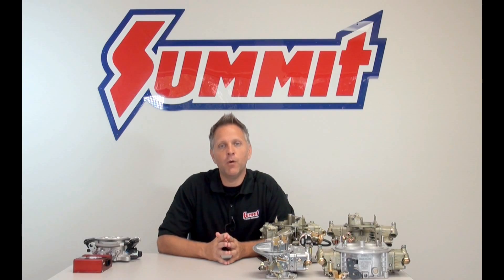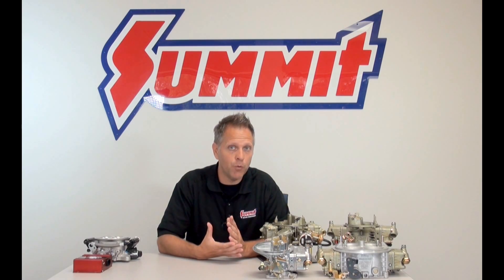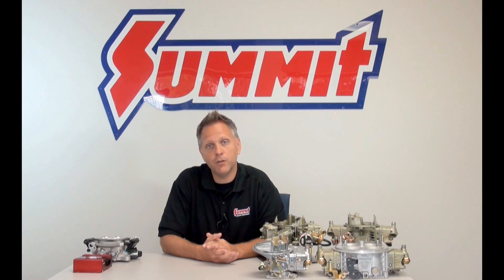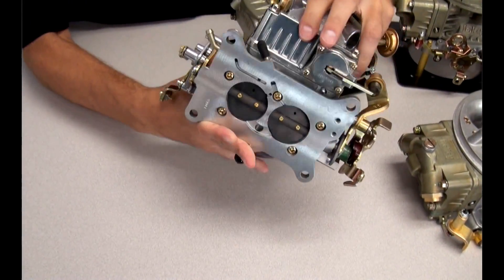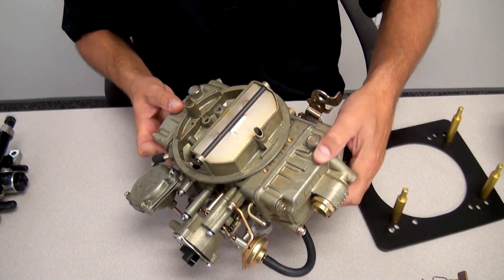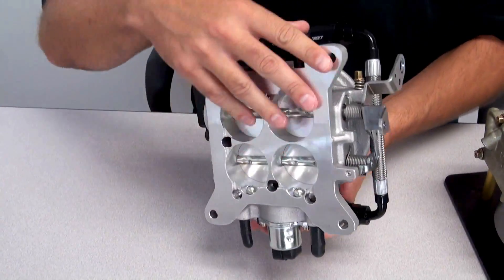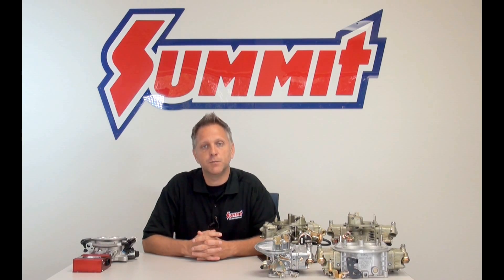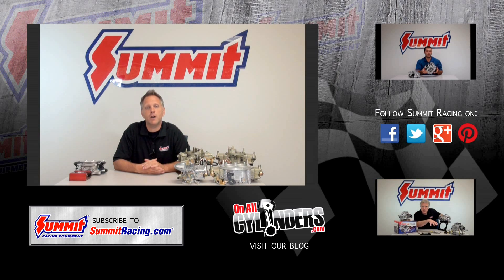Carburetor vs Fuel Injection - Summit Racing 101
What is the difference between a carburetor and fuel injection?  Listen as Dave guides you through 2 barrel carbs, spread bore carbs, race carbs and compares them to EFI.